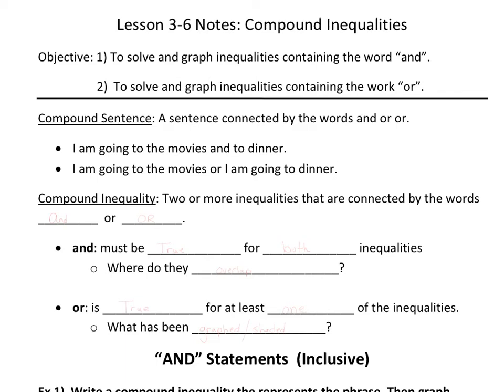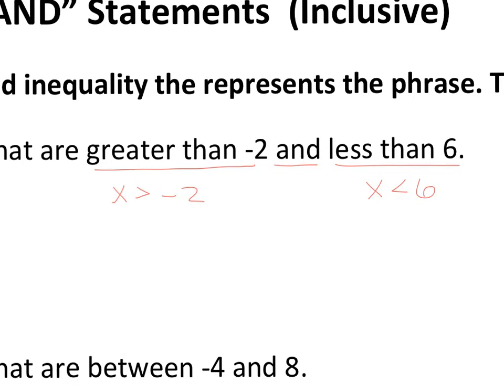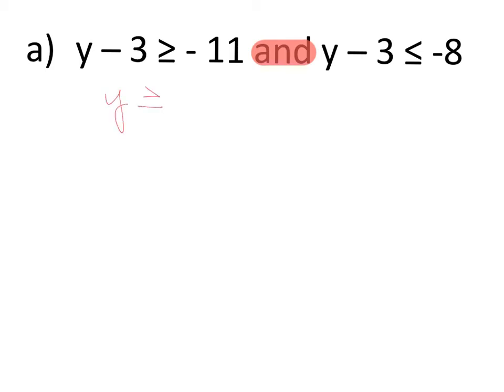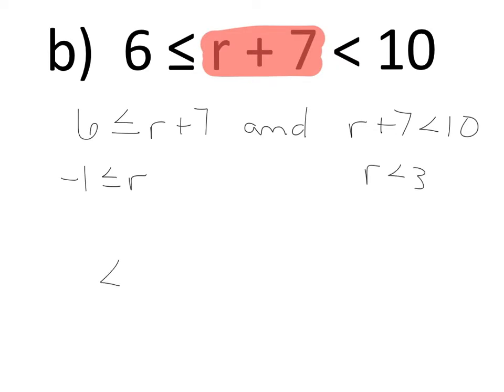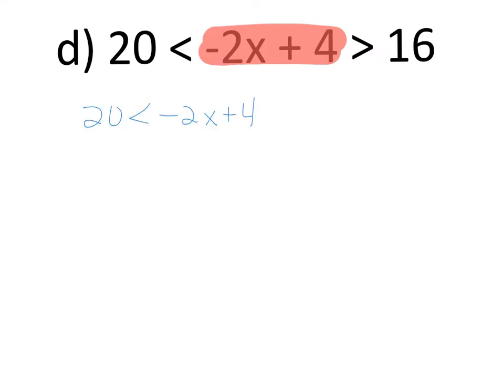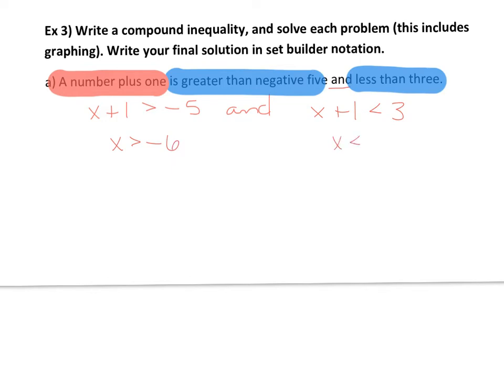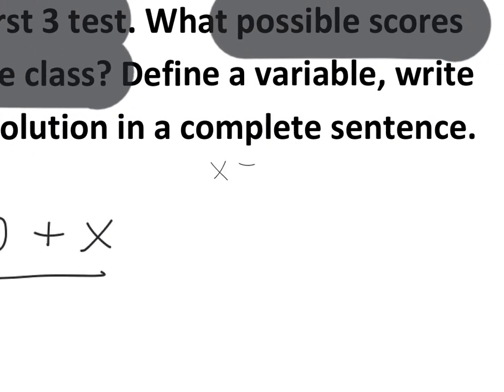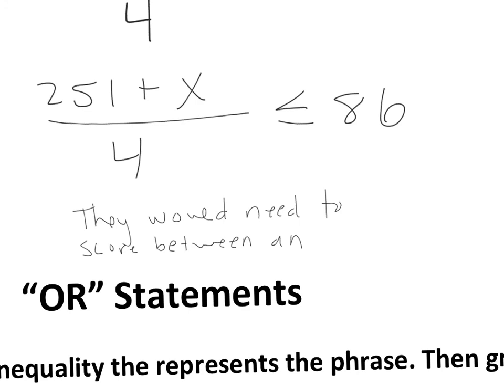Lesson 3-6 (And statements)